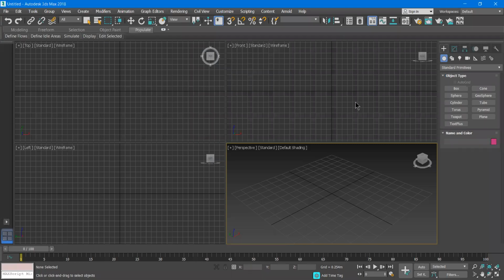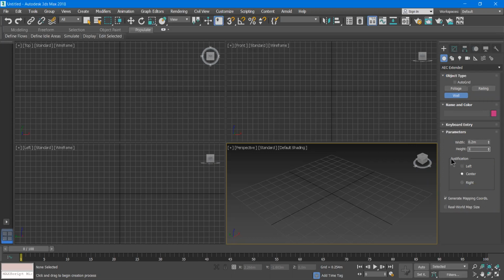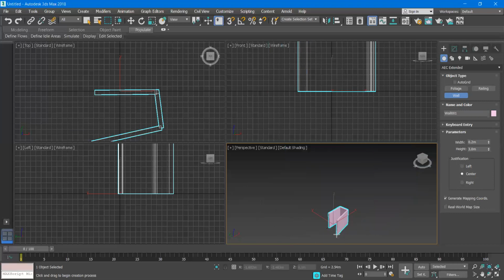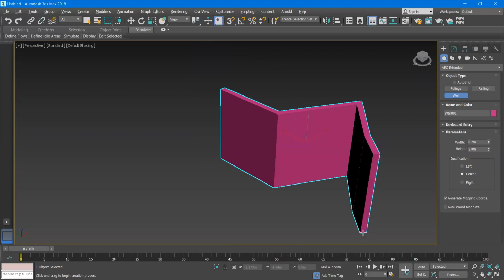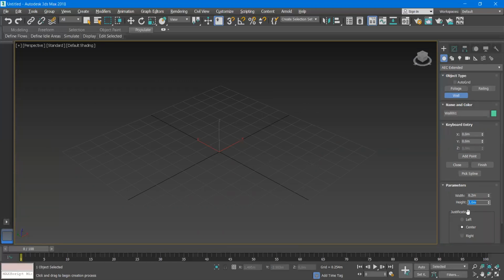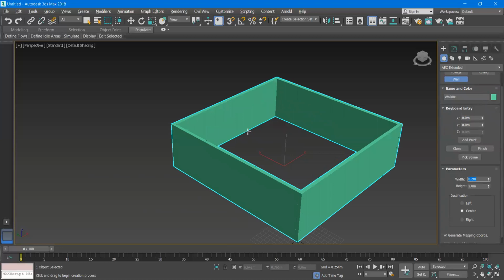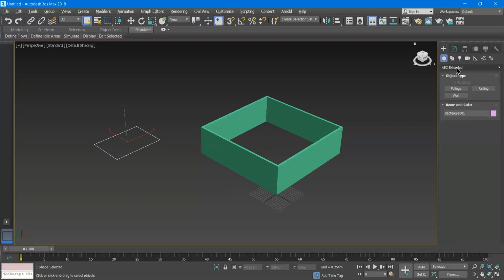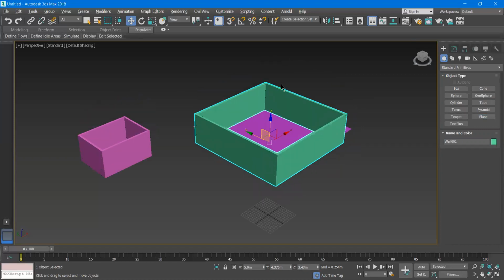Learn 3ds Max E11 | Creating Walls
Hello everyone,
In this video I've shown how you can design the walls in 3ds max, I've shared two methods of drawing wall here. Try it yourself and let me know if we can improve anything.